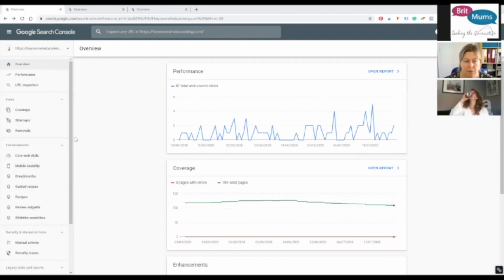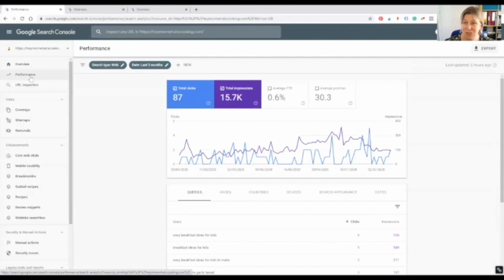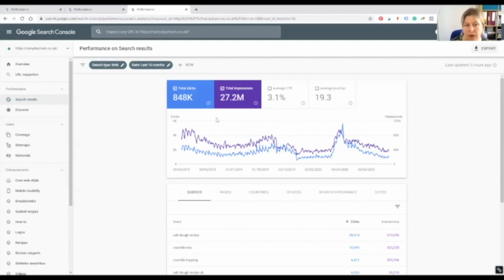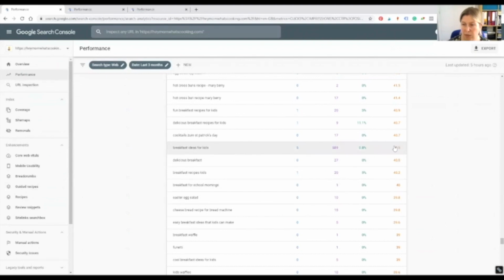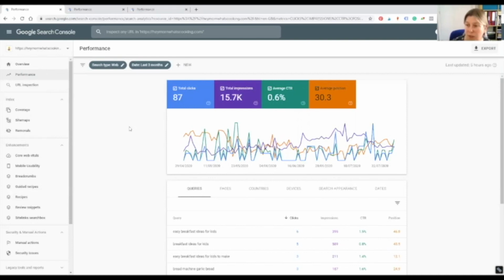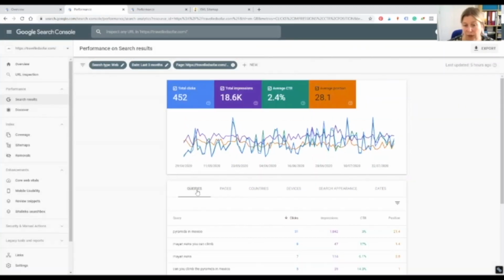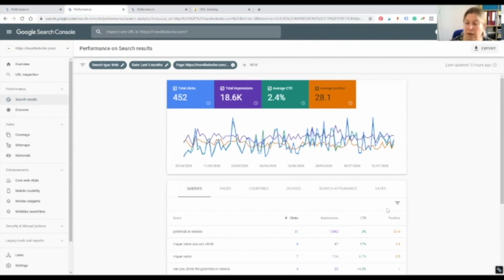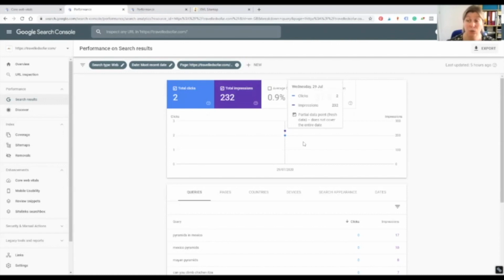How to use Google Search Console: A crash course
Learn how to quickly and easily use Search Console to grow your site and make the most of your content.